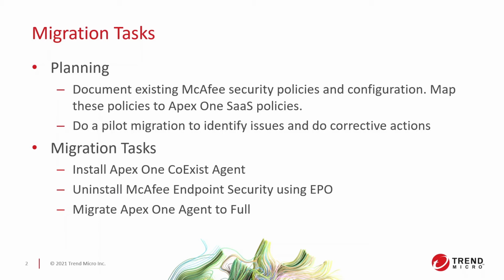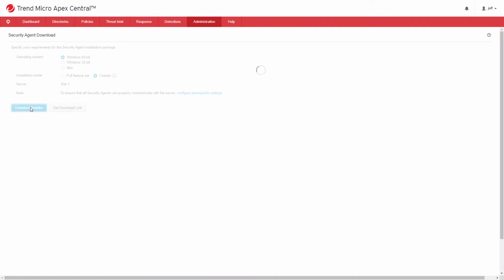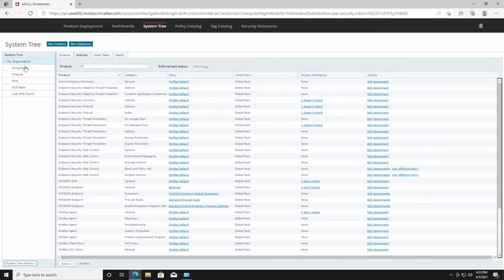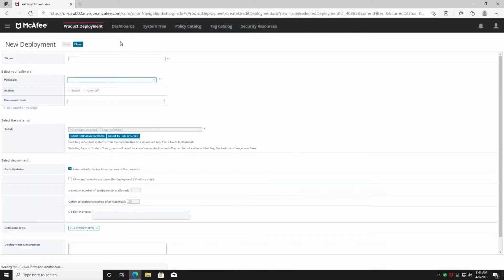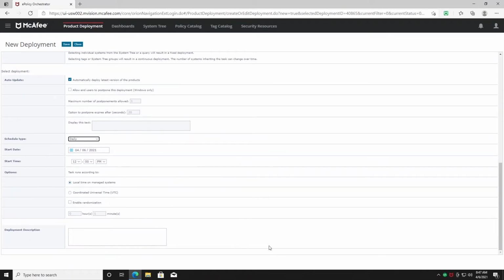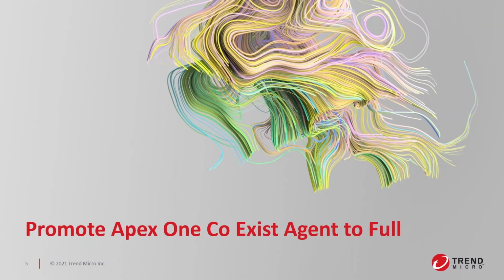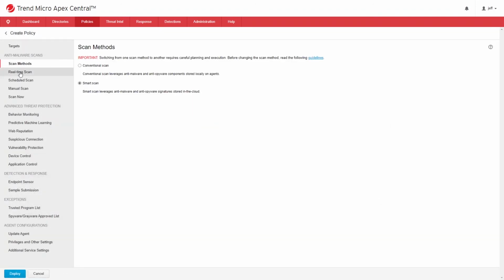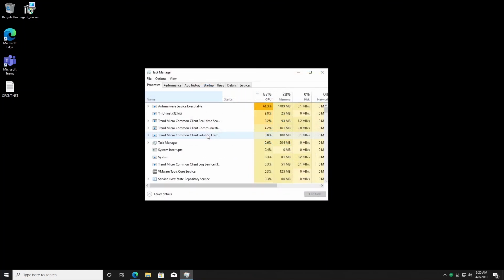Migrating from McAfee Endpoint Security to Trend Micro Apex One SaaS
Walk-thru migration from McAfee Endpoint Security to Trend Micro Apex One in 3 easy steps.